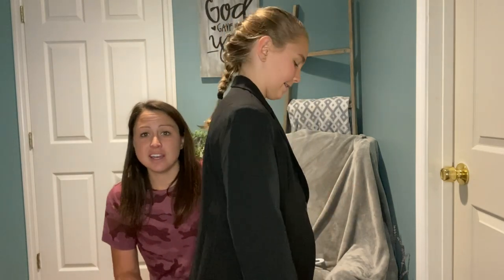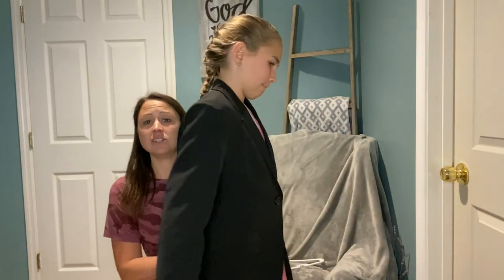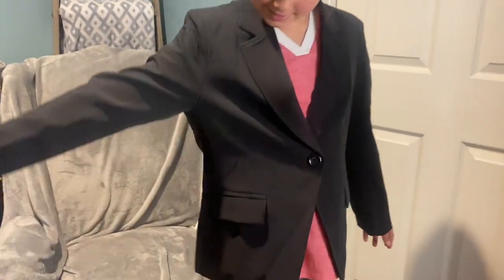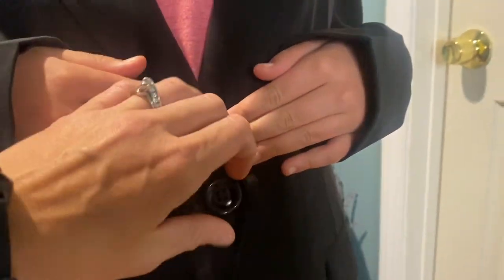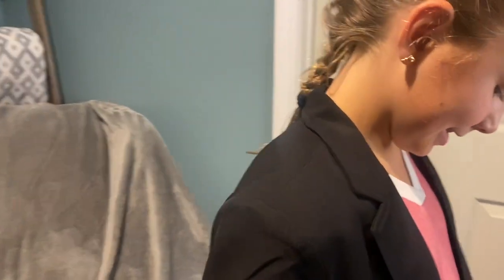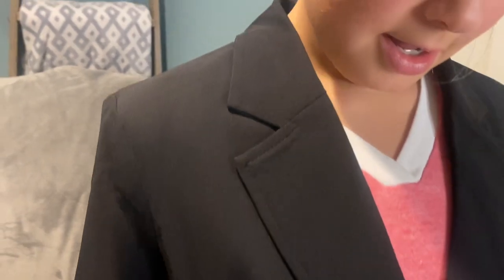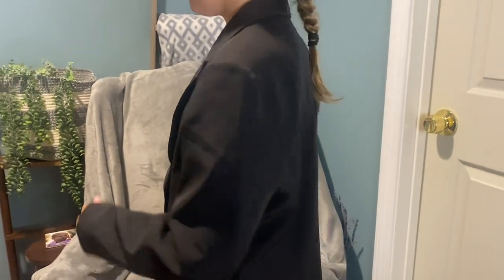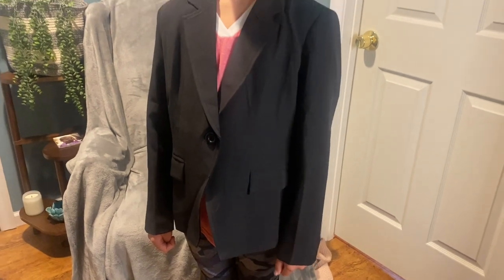Review of Girls Solid Color Lapel Suit Coat Button Down Long Seelve Blazer Jacket